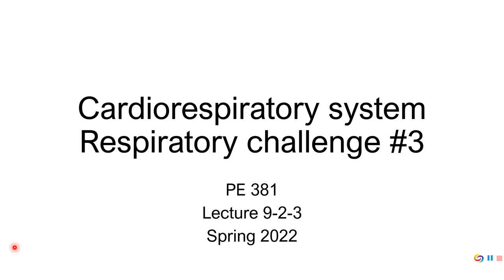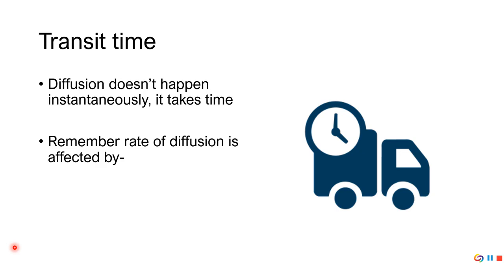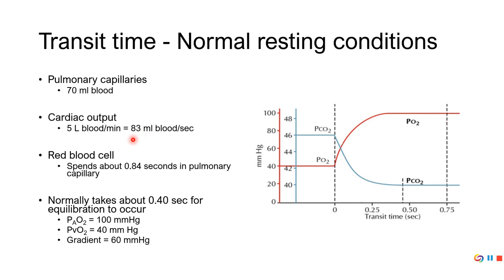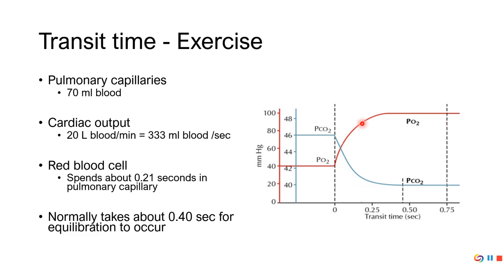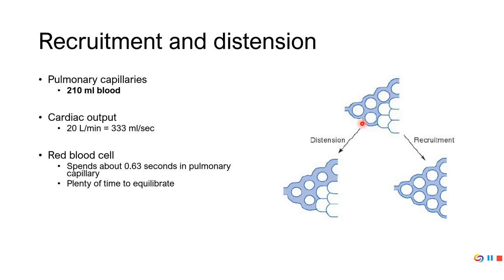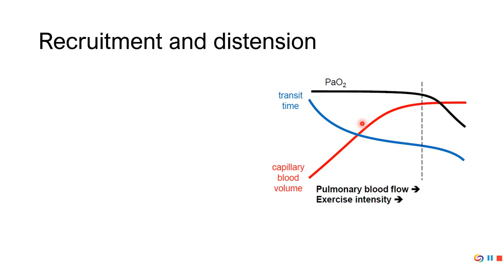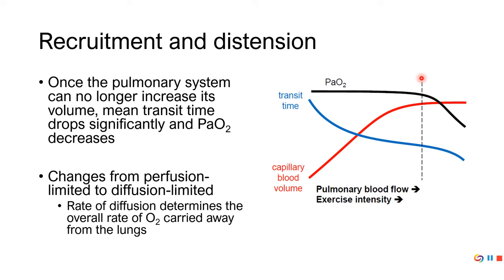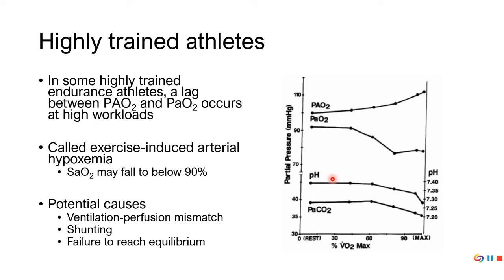PE 381 - Lecture 9-2-3 - Respiratory challenge #3